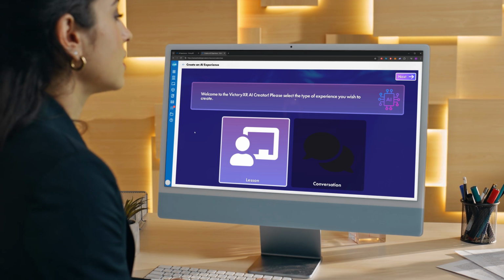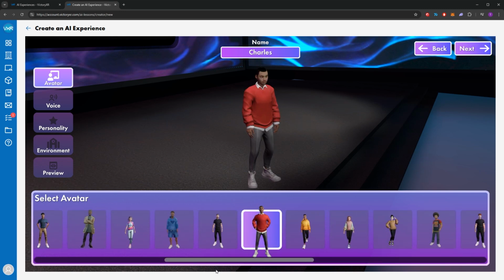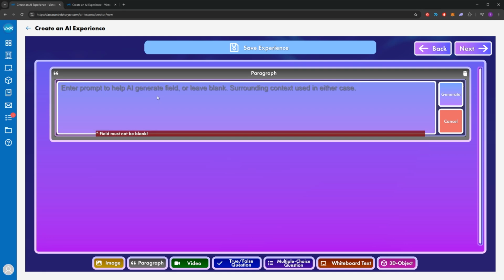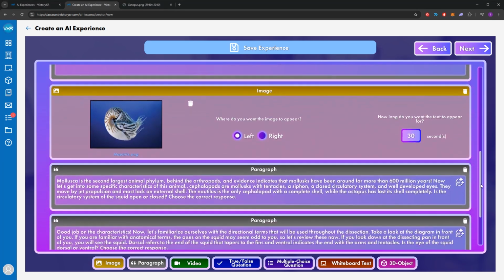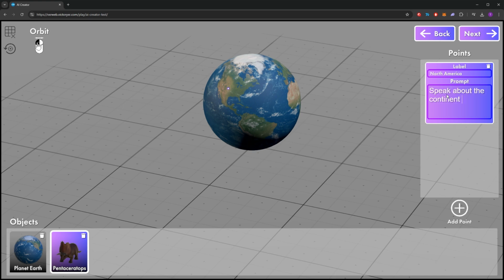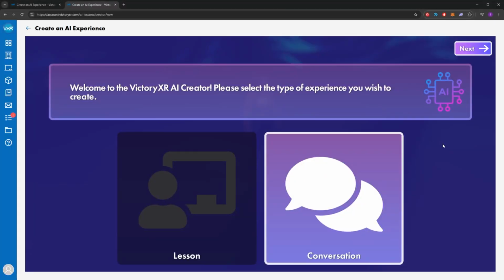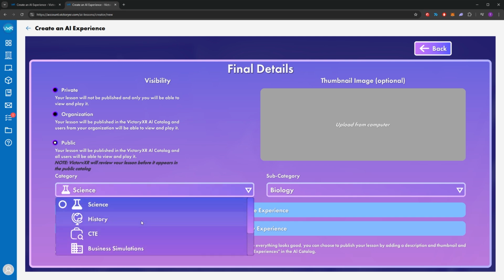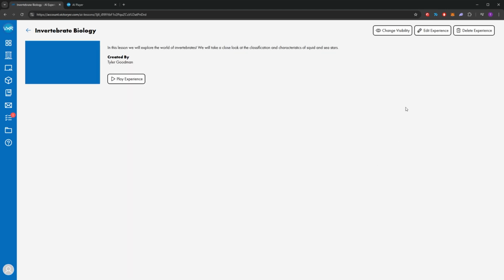How To Use The VictoryXR AI Creator Tool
VXR AI avatar teachers, tutors, history characters and patient sims come alive on Chrome/Safari browsers as well as VR headsets. Learn a lesson and engage in two-way conversations with educators delivered as AI avatars.

Build-your-own AI: VictoryXR AI gives teachers and students the ability to use the library of 3D lessons made available by VictoryXR or create their own AI avatar tutor. Think about a project-based learning assignment for history where students can resurrect Socrates and Plato and have a conversation with them. Some universities use the platform for the creation of simulated patients to train students in healthcare.

Chapters:

0:00 - 0:34 - Intro
0:34 - 6:35 - Creating AI Lesson
6:36 - 8:16 - Creating AI Conversation
8:17 - 9:19 - Editing Lesson/Conversation